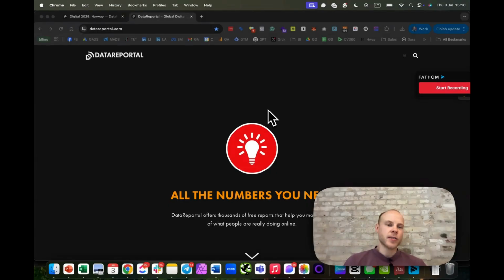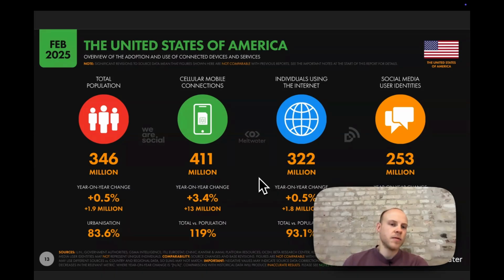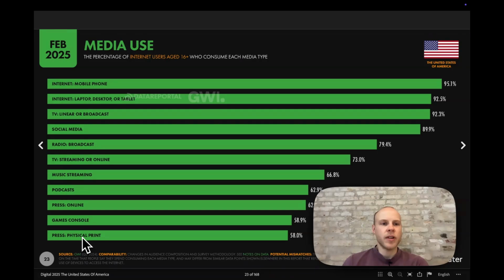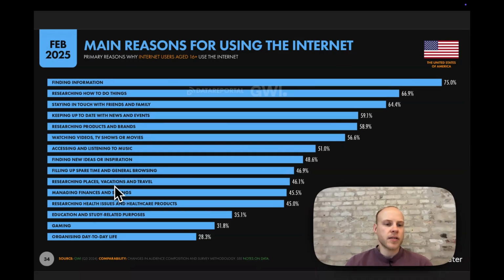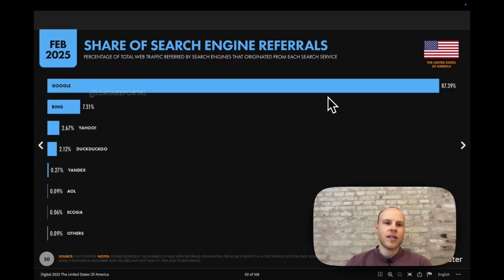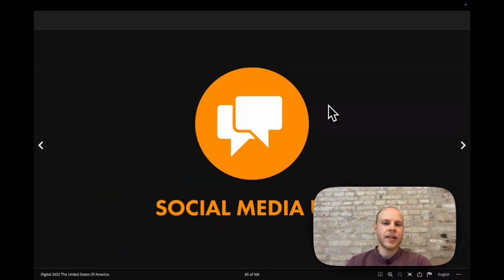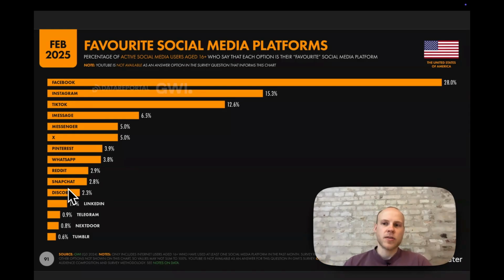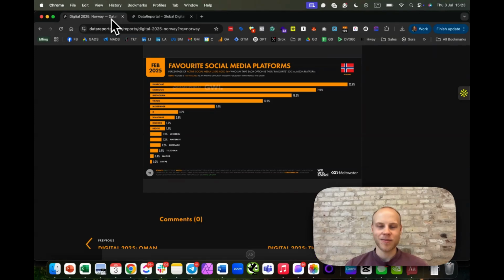This FREE Tool Gives You Insane Market Research Data (Here's How)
Stop guessing and start making data-driven decisions! If you're looking for a powerful, and more importantly, FREE way to get deep insights into any market in the world, this video is for you. We walk you through DataReportal, a secret weapon for marketers, business owners, and researchers.

In this step-by-step guide, you'll learn how to find crucial data for any country, including:
✅ Social media usage and the most popular platforms (it's not what you think everywhere!)
✅ E-commerce trends and what actually drives people to buy online.
✅ Detailed demographics and the median age of the population.
✅ Device ownership, from smartphones to smart watches.
✅ Time spent on the internet, TV, and social media.
✅ The top websites, apps, and even Google search queries.

We'll do a deep dive into the United States report and even compare it with Norway to show you why you can't use the same strategy everywhere. Use this to level up your marketing, business, and content strategy today!

Timestamps:
0:00 - The Best Kept Secret in Market Research
0:11 - How to Search for Any Country on DataReportal
0:27 - Accessing the In-Depth "Digital 2025" Report
0:37 - Who Provides This Data? (Hint: The Biggest Names in Analytics)
0:56 - Global Digital Snapshot: The Big Picture
1:09 - DEEP DIVE: Key Digital Stats for The United States
1:22 - US Population Essentials (Age, Gender, Urbanization)
2:09 - Financial & Device Ownership Insights
2:34 - How Americans Spend Their Time on Media (TV vs. Internet)
3:25 - Daily Time Spent Using the Internet (By Device)
3:37 - The REAL Reasons People Use the Internet
4:08 - Mobile vs. Desktop: Who is Winning the Traffic War?
4:20 - iOS vs. Android: Market Share in the US
4:49 - Top Websites & Apps Ranked by Usage
5:26 - E-commerce: What Makes People Click 'Buy'? (Free Delivery is King!)
6:32 - Social Media in the USA: A Complete Overview
6:48 - Why Do People Actually Use Social Media?
7:03 - Most Popular Social Media Platforms in the US
7:18 - SHOCKER: The #1 Favorite Social Platform in Norway (Why You MUST Check Each Country!)
8:07 - Using the Data: A Look at YouTube & Facebook Ad Reach
9:04 - Final Thoughts: How to Use This Data to Win Globally